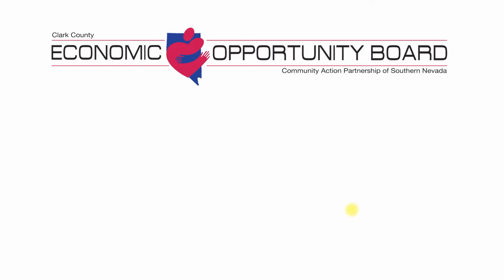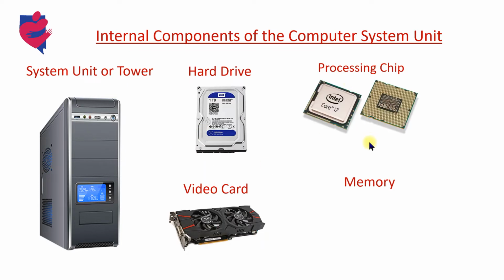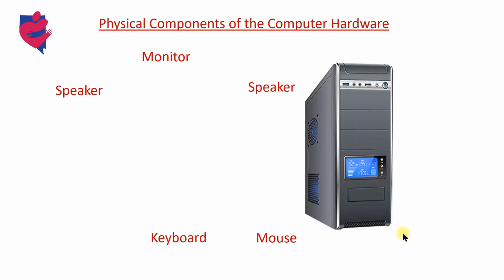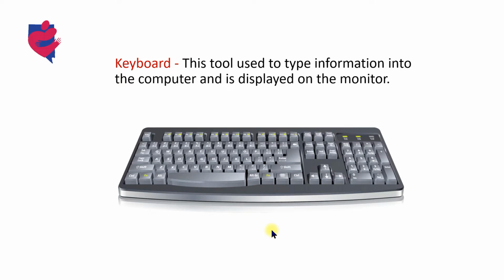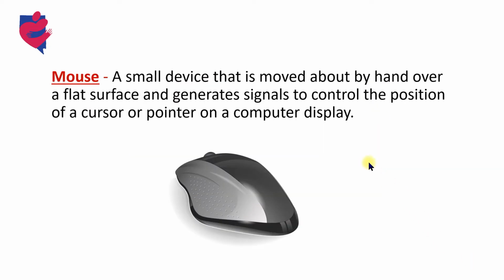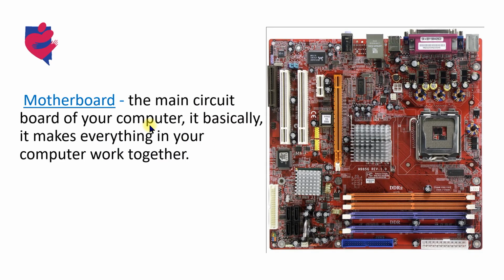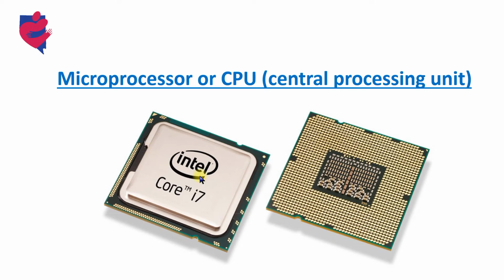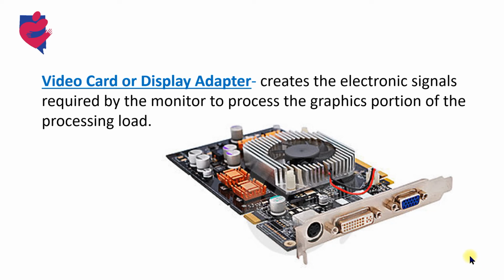Basic Computer Training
If you have never use a computer in your life this will give you a basic understanding of what it is and its associated components.